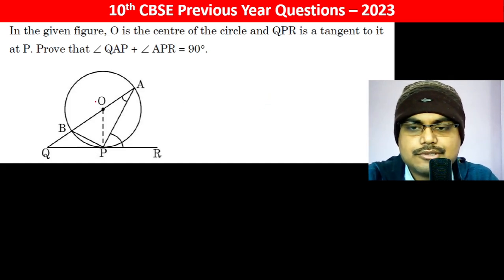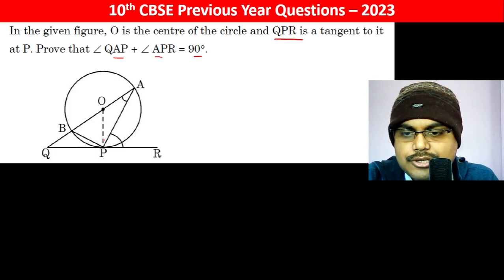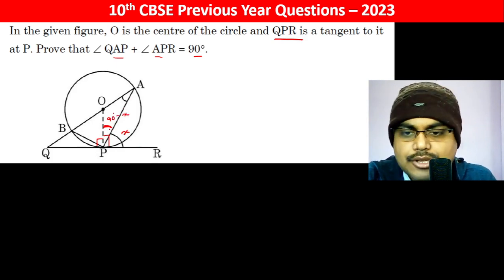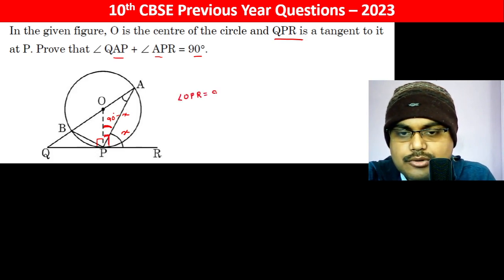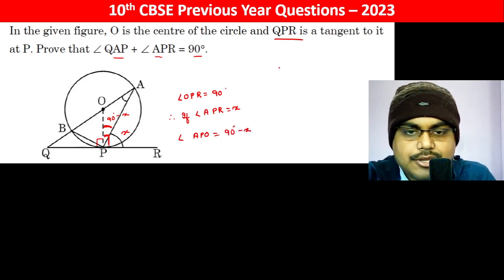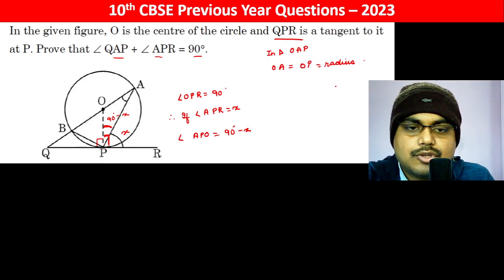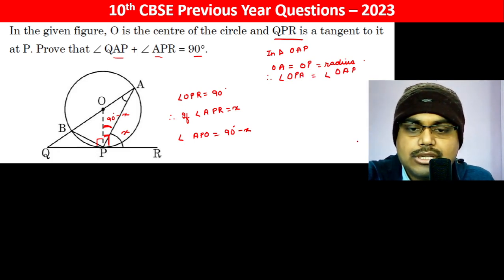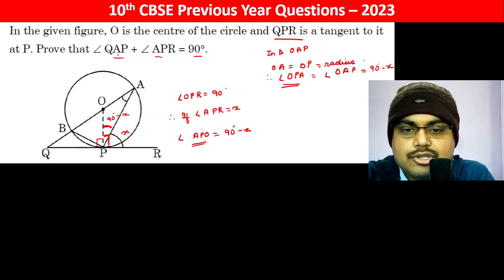In the given figure, O is the centre of the circle and QPR is a tangent to itat P. Prove that QAP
In the given figure, O is the centre of the circle and QPR is a tangent to it
at P. Prove that QAP + APR = 90 .